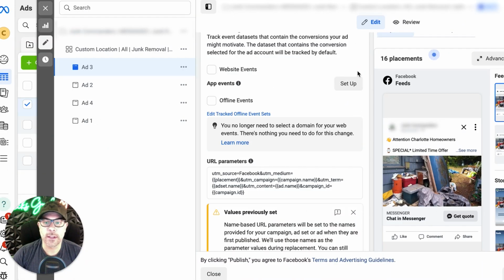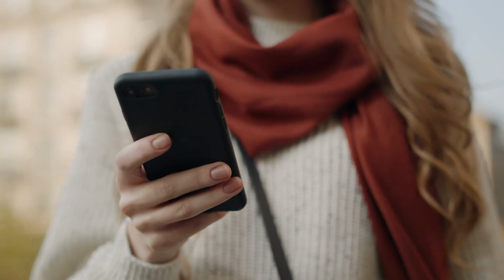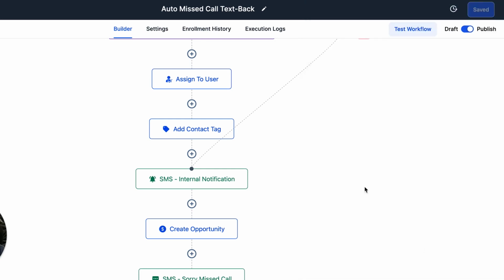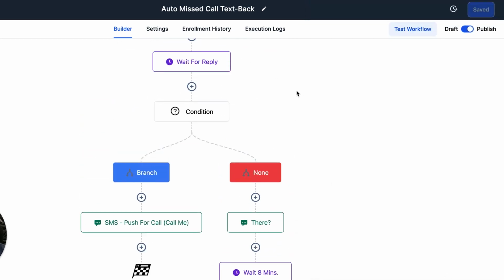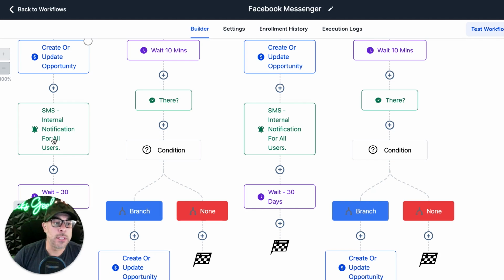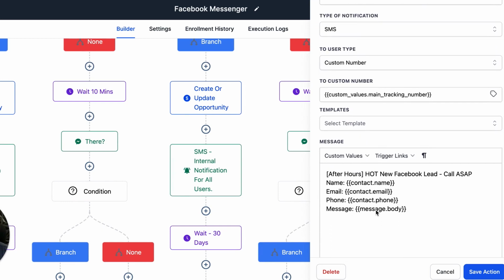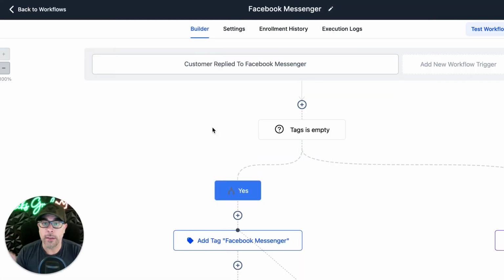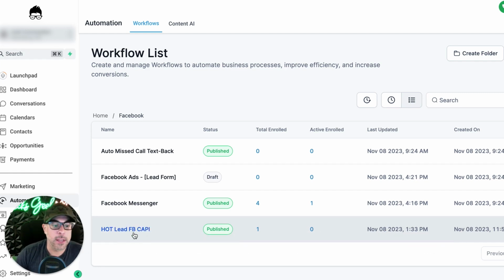Facebook Ads For Junk Removal | Junk Removal Facebook Ads Campaign | Junk Service Marketing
Facebook Ads For Junk Removal

Hi everyone and welcome back to the channel. Today we're walking through Facebook Ads. Take a look at a recent campaign for a junk removal client that's using Facebook Ads to find and qualify leads and how to automate the lead qualifying process in Facebook Messenger.

⏱️TIMESTAMPS⏱️
0:00 Intro
0:27 Facebook Ad Example for Junk Marketing
2:27 Junk Marketing Workflow in Facebook Ads
4:55 Facebook Messenger Lead Automation
9:27 Obtaining Lead Data on Facebook
10:56 Like and Subscribe!